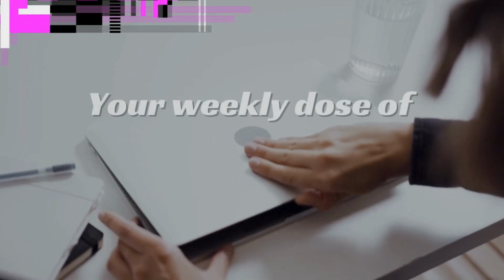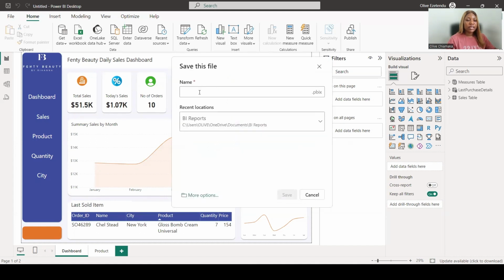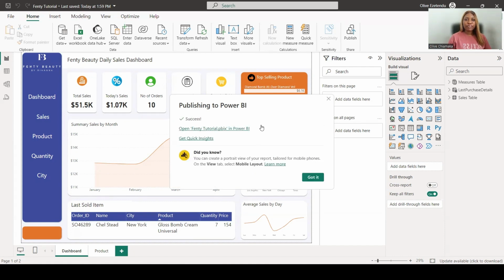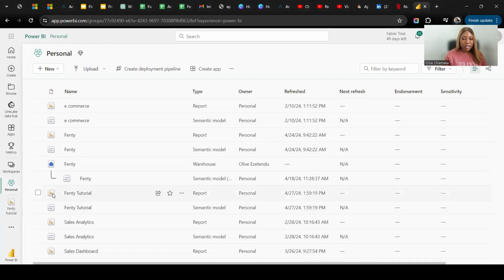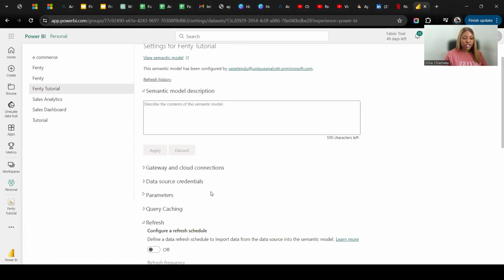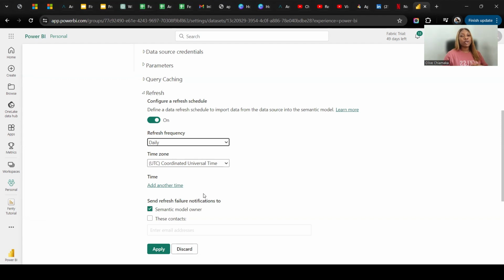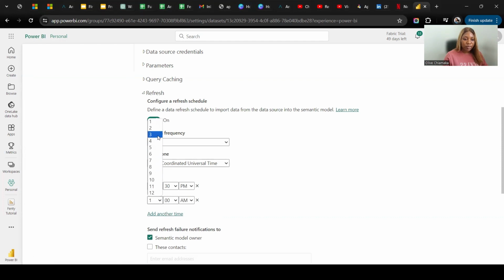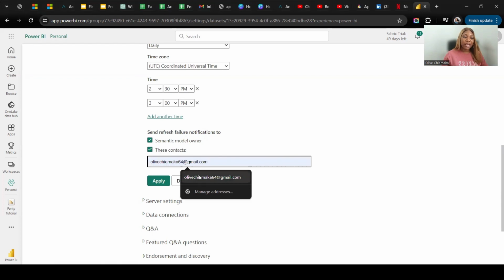How to PUBLISH Your Report & SCHEDULE REFRESH in Power BI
Learn how to publish your report and schedule refresh in Power BI as a data analyst. This end-to-end guide will help you manage your portfolio and projects effectively!
This 2 in 1 video will show you how to publish and schedule your report in Power BI.